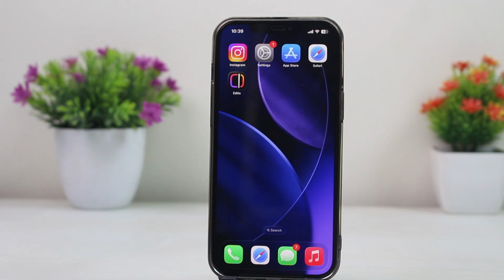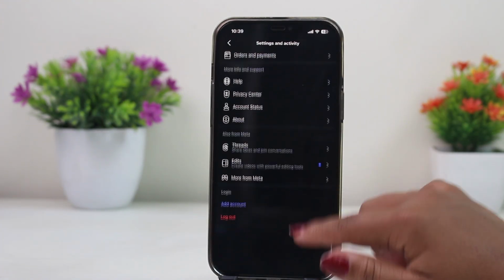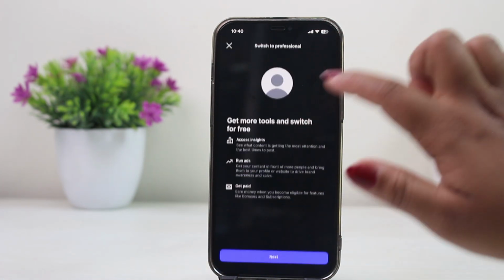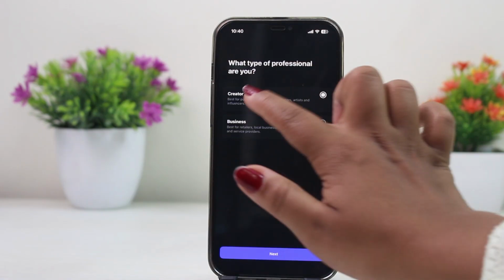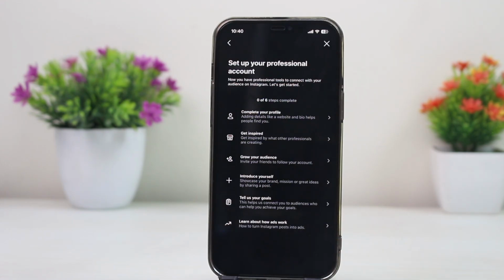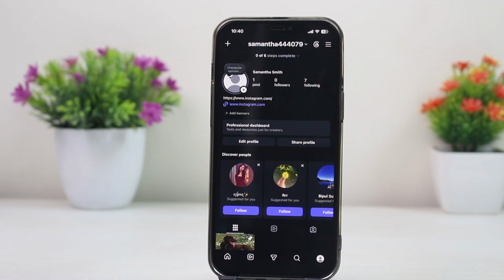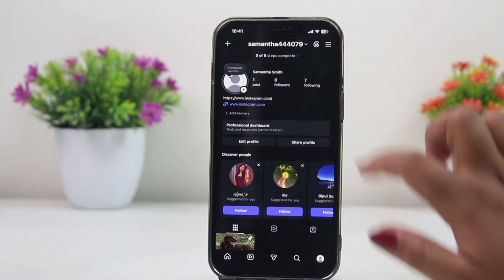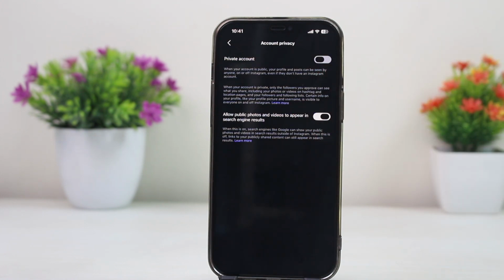How to fix instagram cannot schedule post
How to Fix Instagram Cannot Schedule Post (Step-by-Step Guide)

If you are unable to schedule posts on Instagram, don’t worry—this is a common issue that usually happens due to account type restrictions or incorrect settings. In this guide, you will learn how to fix Instagram cannot schedule post using simple troubleshooting steps so you can plan and automate your content easily.

The first thing to check is your account type. Instagram scheduling features are mainly available for professional accounts. To switch, go to your profile, tap the menu icon, and open Settings. Then scroll down to For Professionals, select Account Type and Tools, and tap Switch to Professional Account. Choose either Creator or Business, then follow the setup process to activate professional features.

Once your account is switched, go back and try scheduling your post again. In most cases, this alone resolves the issue because professional accounts unlock advanced tools like content scheduling, insights, and performance tracking, which are not available on personal accounts.

If the problem still continues, check your account privacy settings. Go to Settings, then Privacy, and make sure Private Account is turned off. Public accounts generally have better access to Instagram’s scheduling features. After applying these changes, you should be able to schedule your Instagram posts without any issues.

Chapters / Timestamps
0:00 Introd